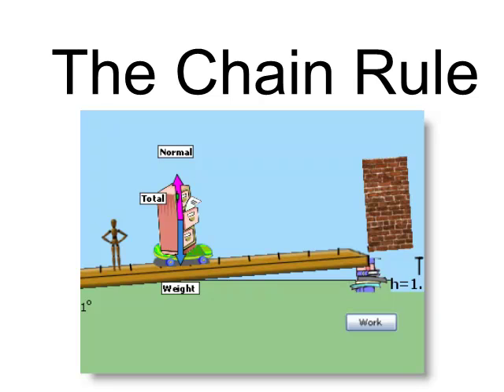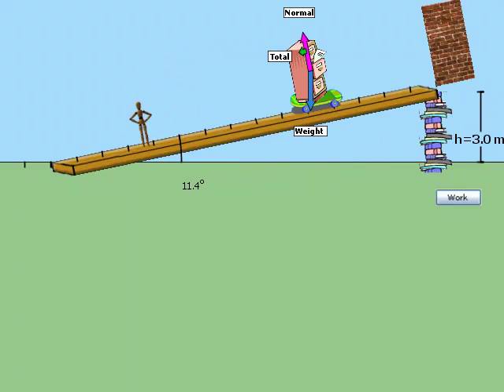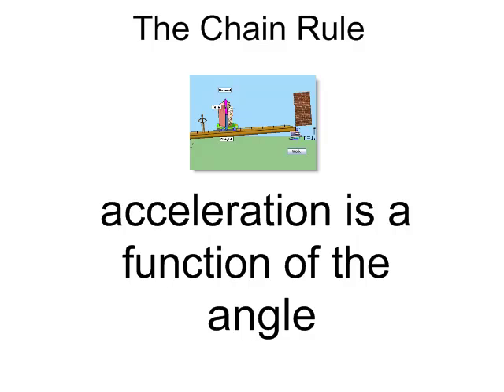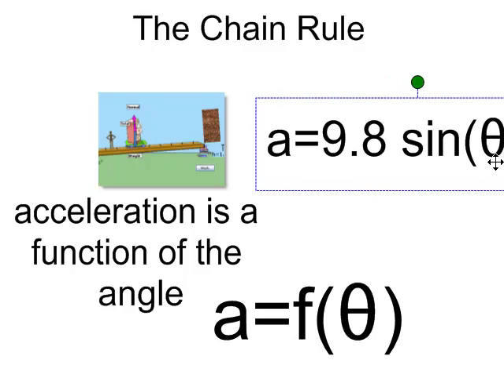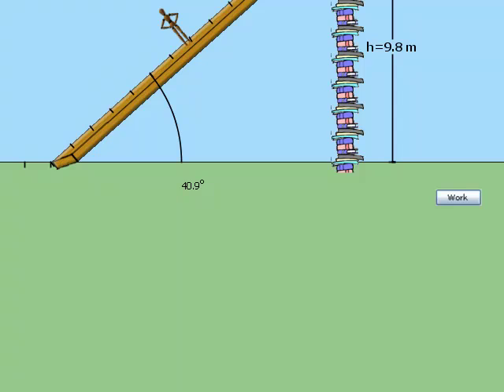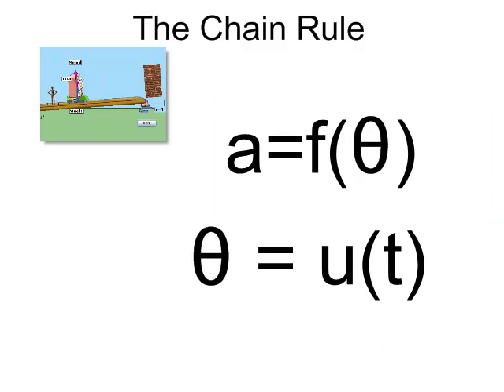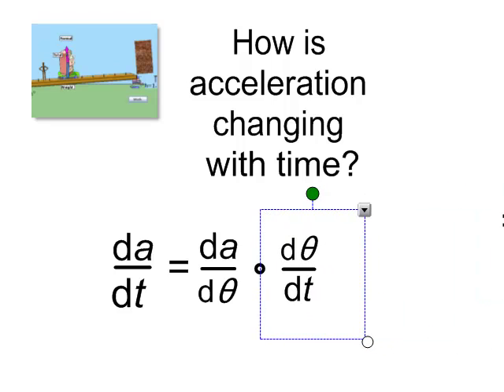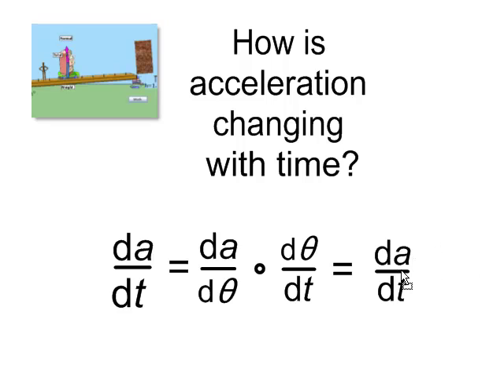Chain Rule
This is an explanation of the chain rule.